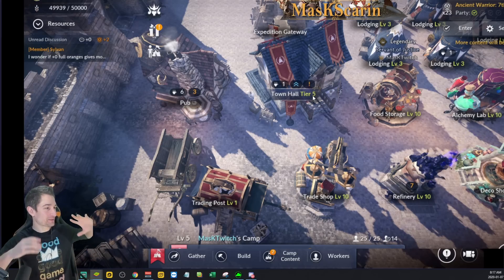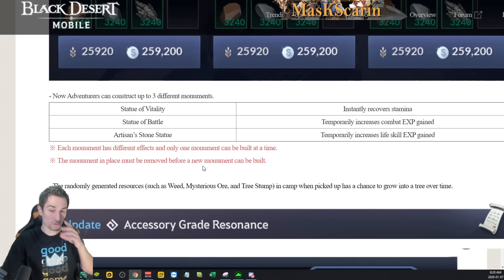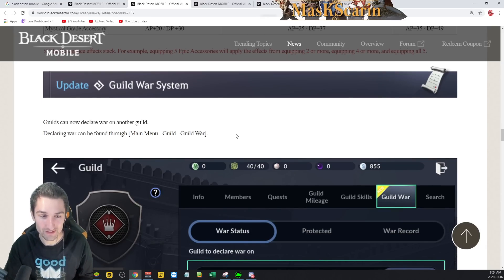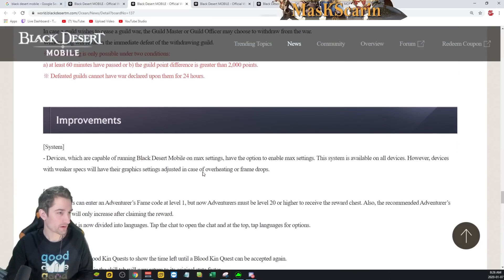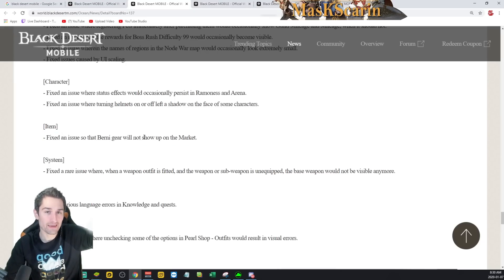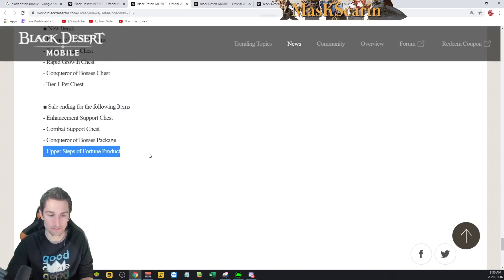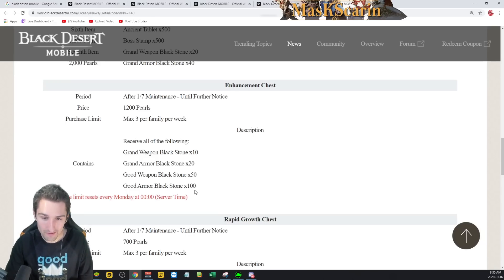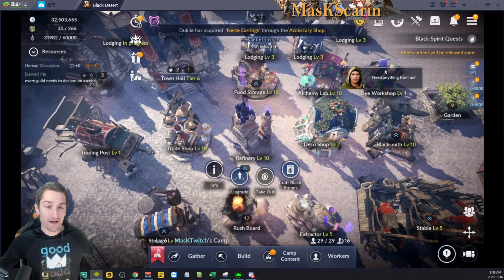[Global] Town Hall Lvl 6! Guild Wars & More!! Patch Notes Review!! | Black Desert Mobile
Town Hall Lvl 6! Guild Wars & More!! Patch Notes Review!!

Black Desert Mobile Global

Stay Classy!